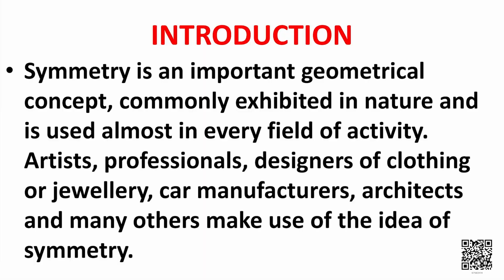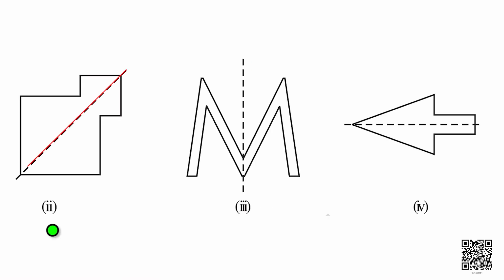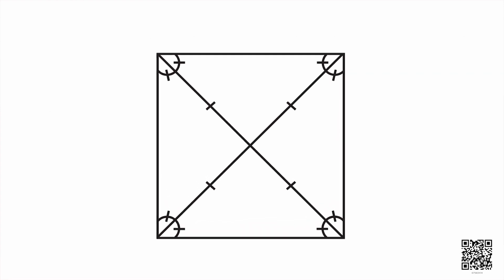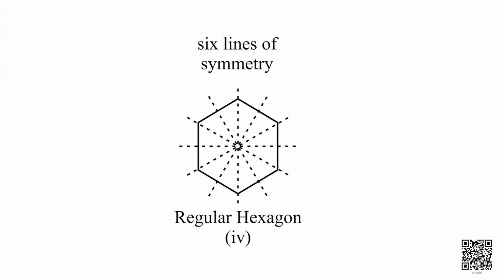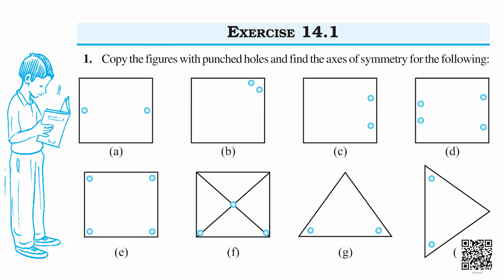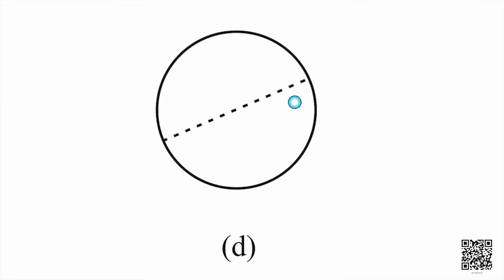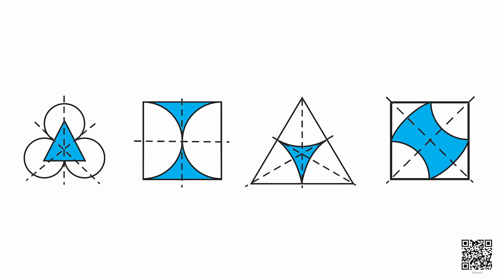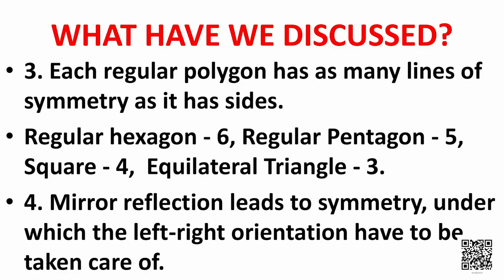Class 7 Ch 14 Symmetry Part 1